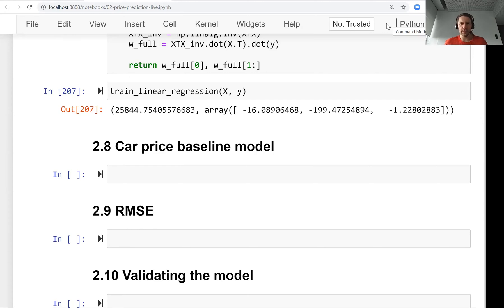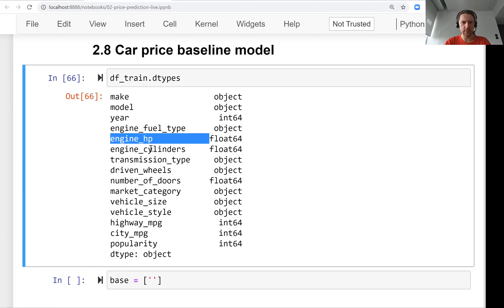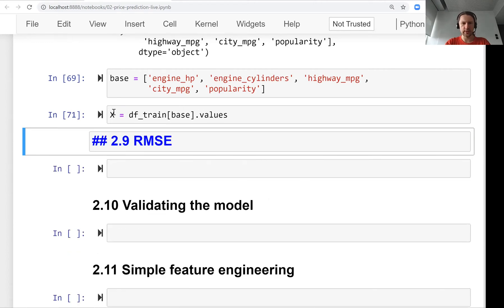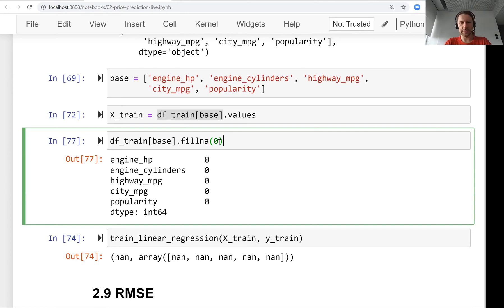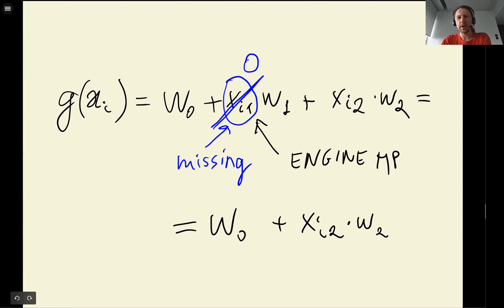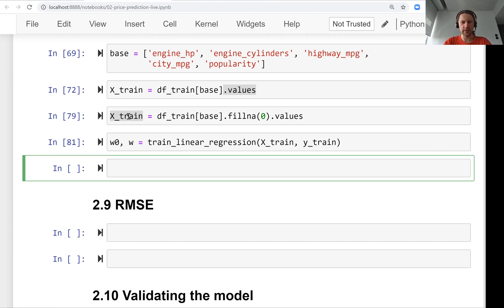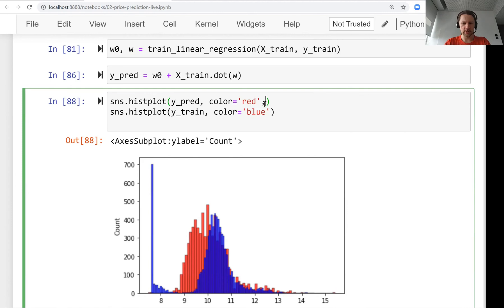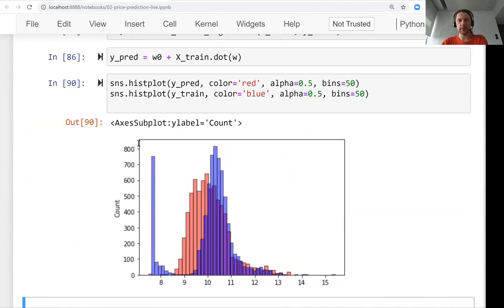ML Zoomcamp 2.8 - Baseline Model for Car Price Prediction Project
Timecodes:

00:00 Building a baseline car price model.
00:01:23 Extracting basic features for linear regression.
00:03:24 Dealing with missing values in data modeling
00:05:14 Replacing missing values with zeros for training.
00:06:42 Training data predictions plotted for comparison.